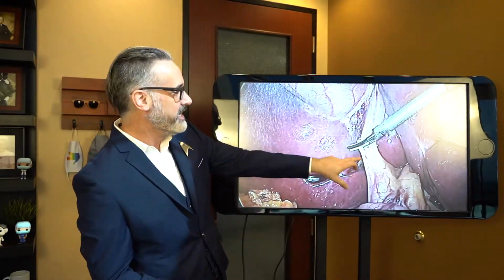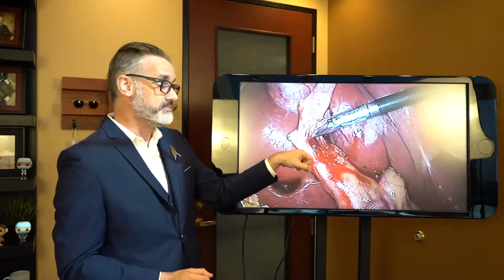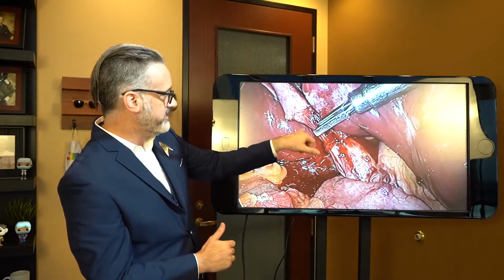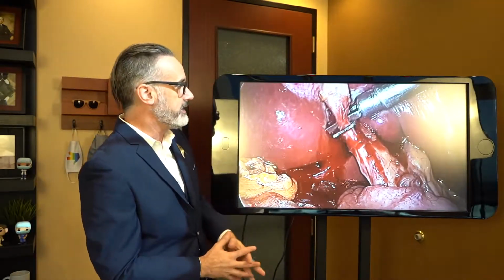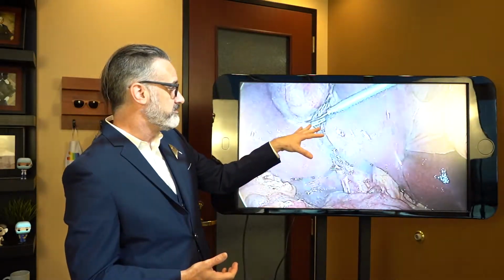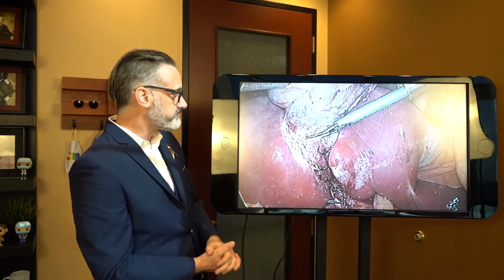Cholecystectomy (Gallbladder Removal) Surgery on the Padzilla – The Paul Chandler Show Ep. 107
In this episode of The Paul Chandler Show, Paul shows us a gallbladder removal on the Padzilla.